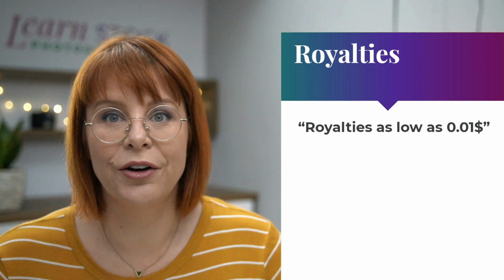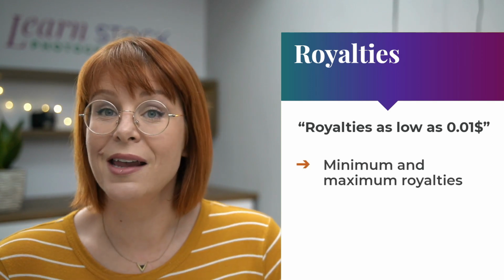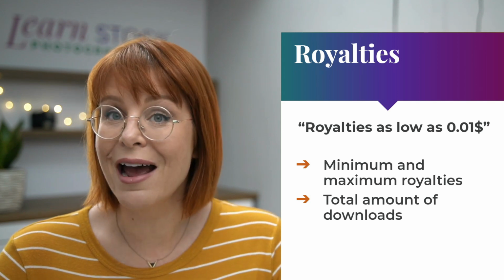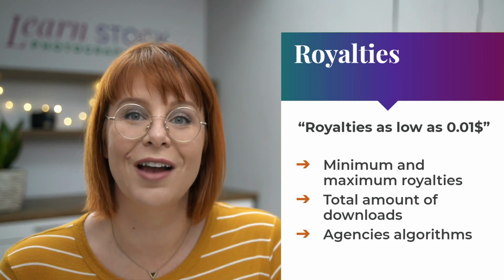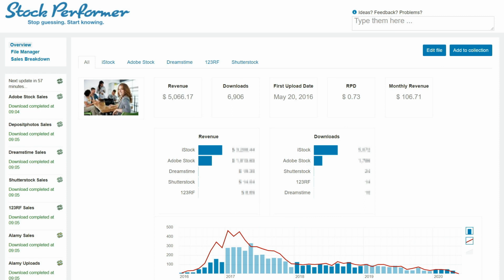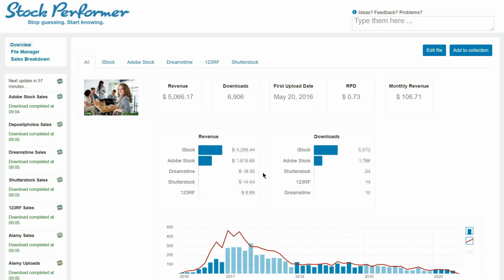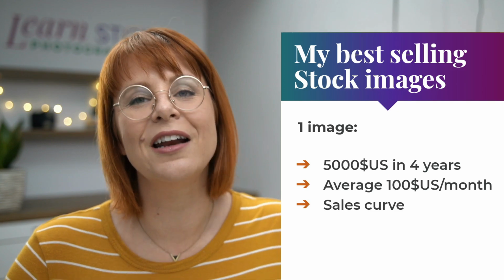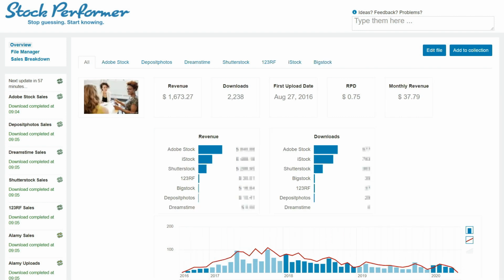How I earned 5000$ from one image: Sneak peek at my Stock portfolio & my best-selling images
If you want to learn to sell your images online, you shoul attend my

I hope you enjoyed this sneak peek into the earnings of a Stock Photographer! Here are some of the resources I mentioned: